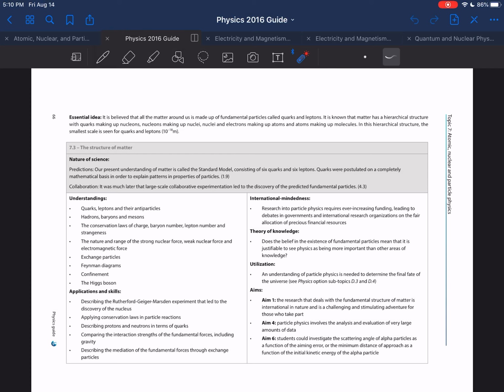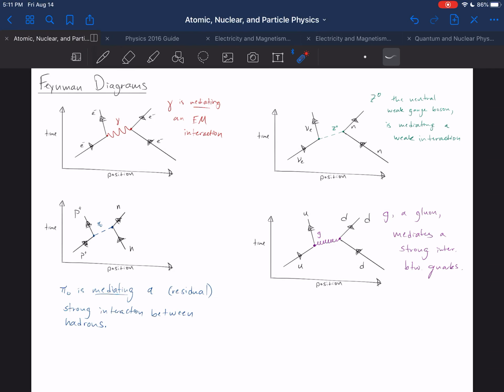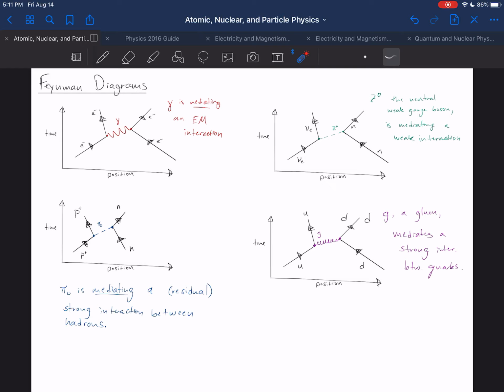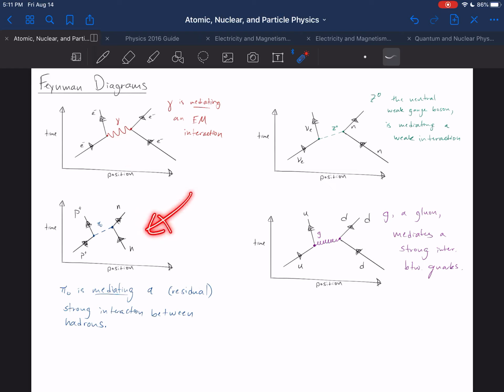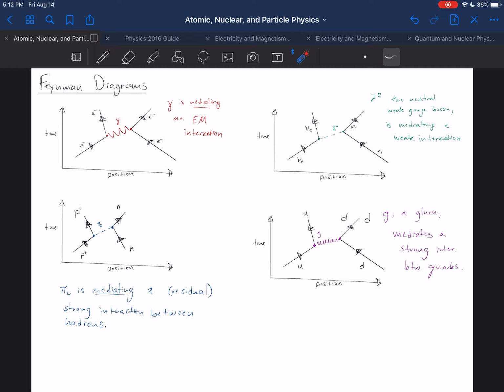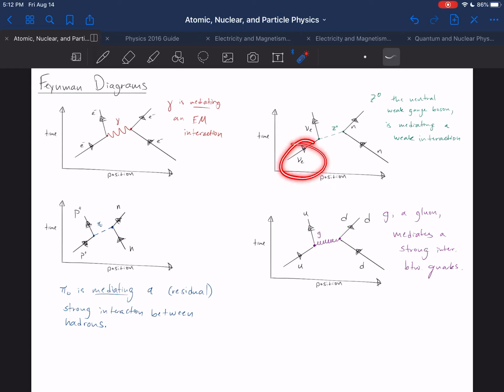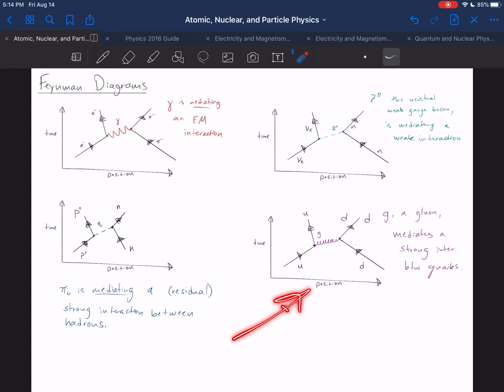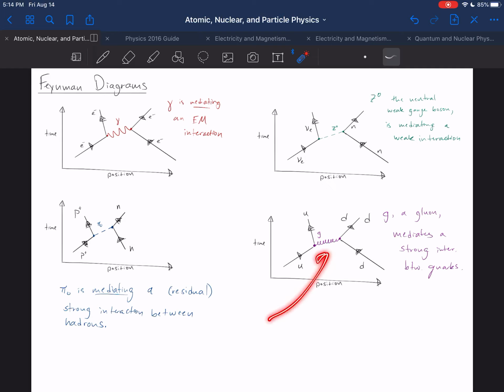Topic 7.3.15 - Feynman Diagrams Part II